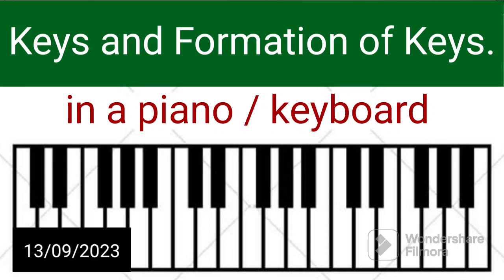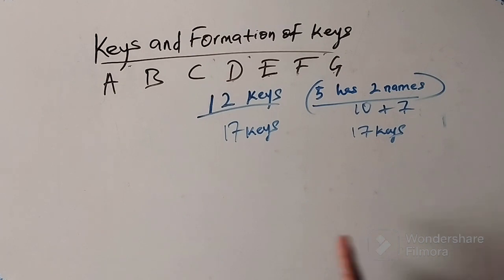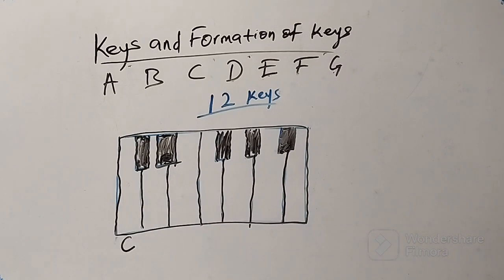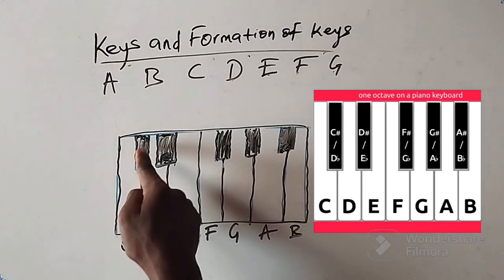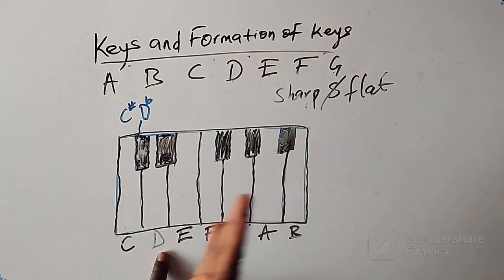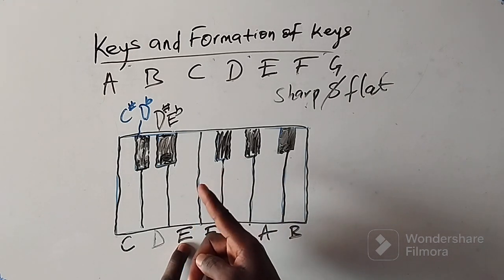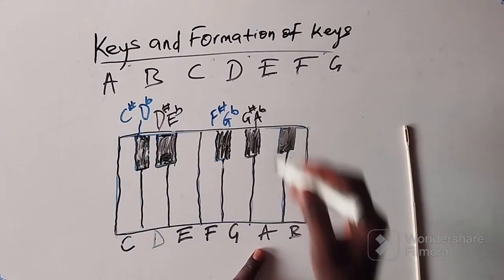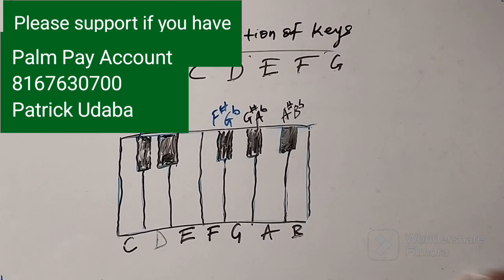B2- Introduction to Piano ( Keys and its formations).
You will learn about Keys and how it is being formed.